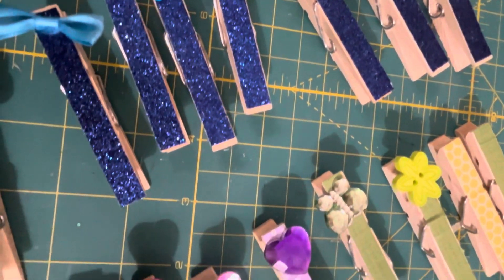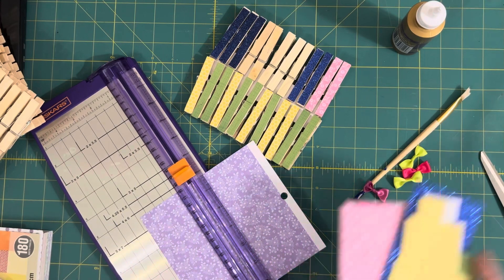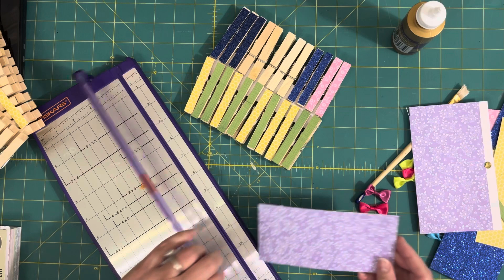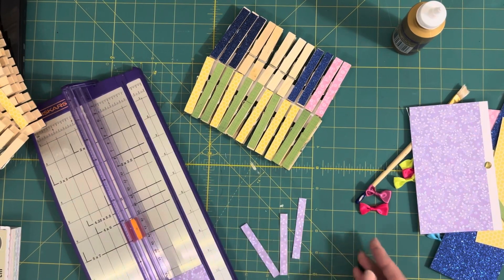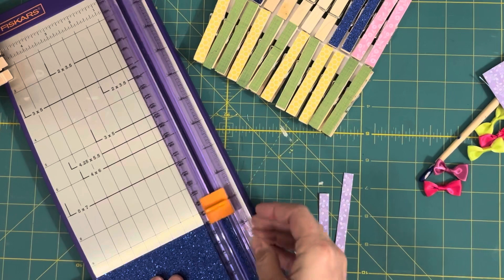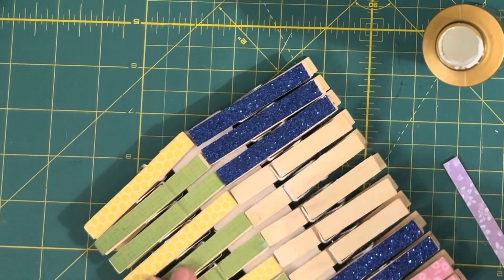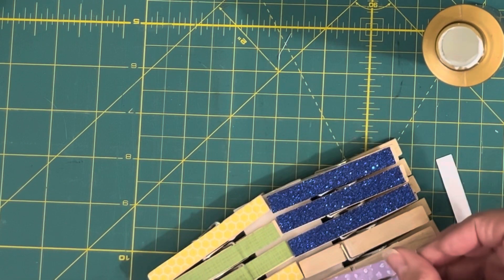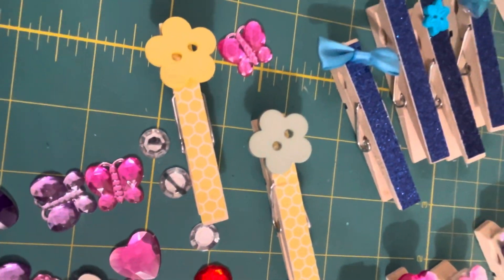Transform Plain Clothes Pins with Glitter Cardstock or Scrap Book Paper. No Mess, No Dye & No Paint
How fun and easy to decorate PLAIN pins.

The messiest part is the glue! No color dyes to worry about, no spray paint, no glittery mess! Just pure fun! Use sharpies or markers on the paper, paint pens to write on the glitter.

Paper Cutter

Cardstock Books:
I couldn’t find the same one: this is a good substitute

Floral Blue paper book

Leather scrapbook paper for western theme

Glitter Carstock

Plain Pins: these are a bit larger than the ones that I used in the video

3.5” plain clothes pins

Aileen’s Tacky Glue

Paintbrush: flat paint brush for glue

Buttons: small flower buttons

Large flower buttons

Embellishments: jewels… so many jewels! This kit comes with the correct glue

Sharpie Marker Set to write all the fun sayings

Fine Tip Acrylic Paint Pen Set